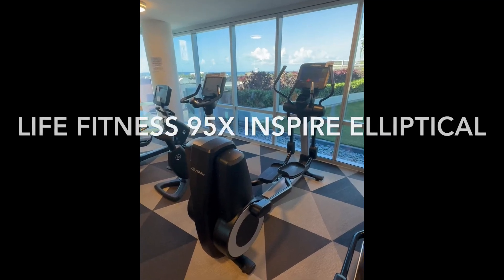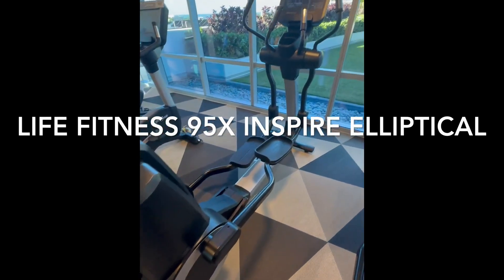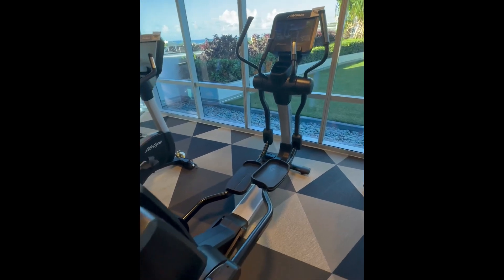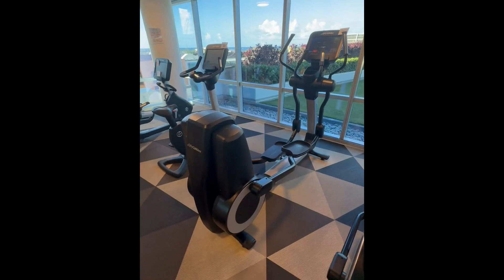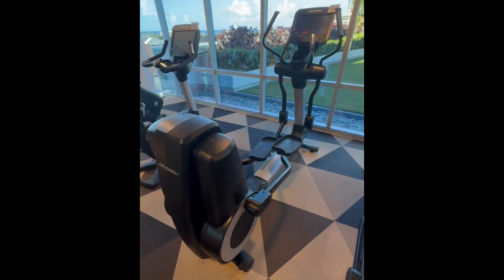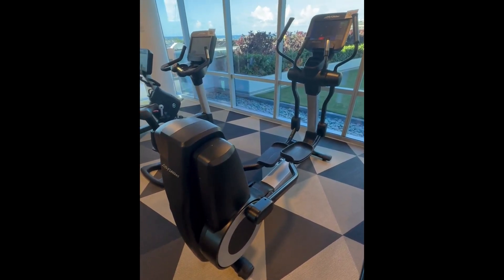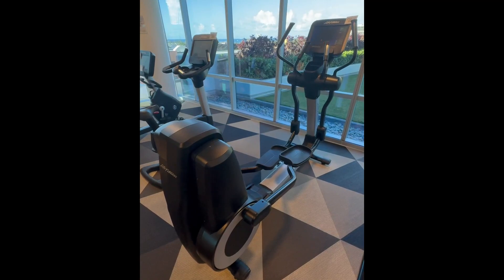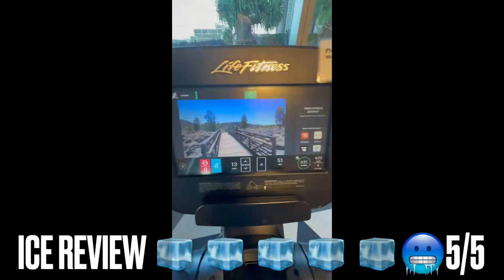Favorite workout machine Life Fitness 95x Inspire Elliptical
✅ Current Price & More Info (US)